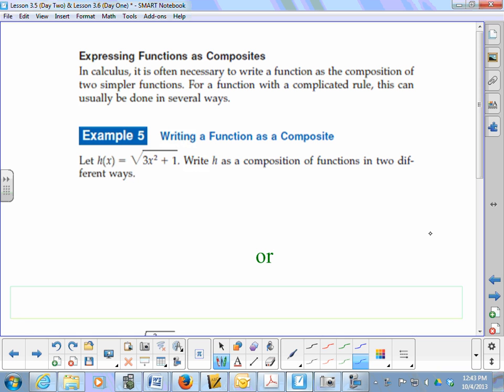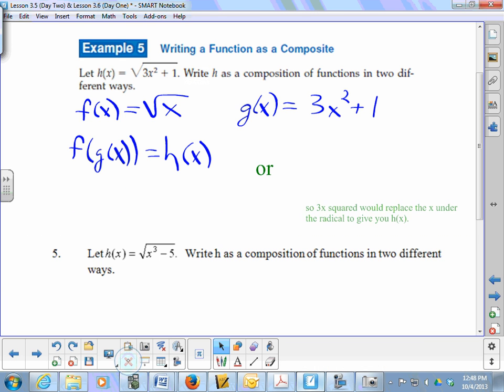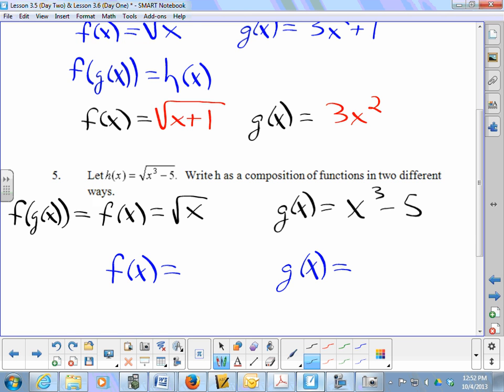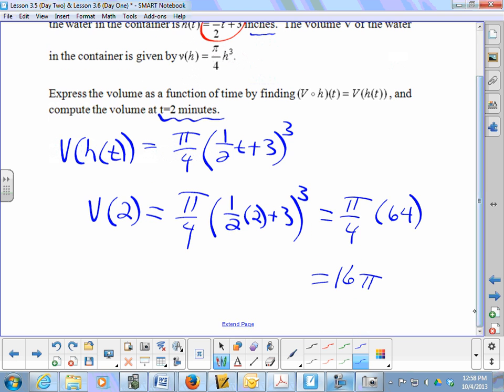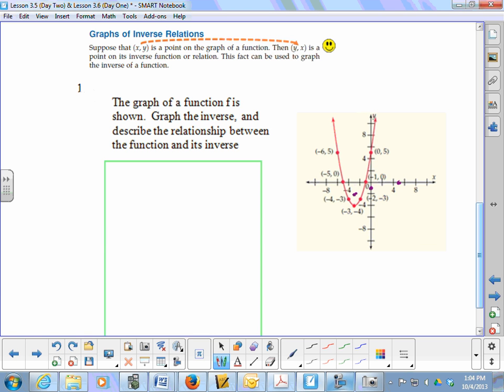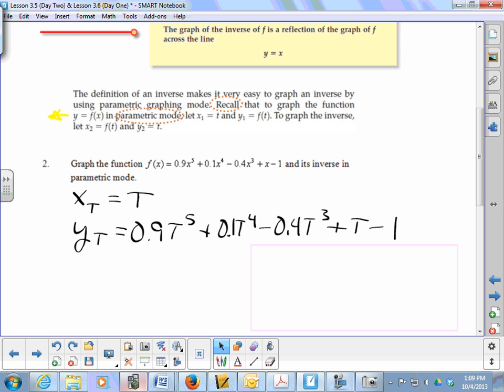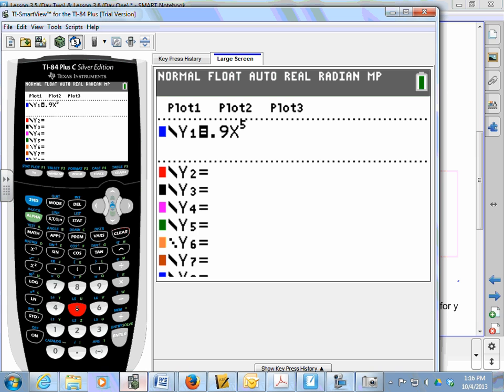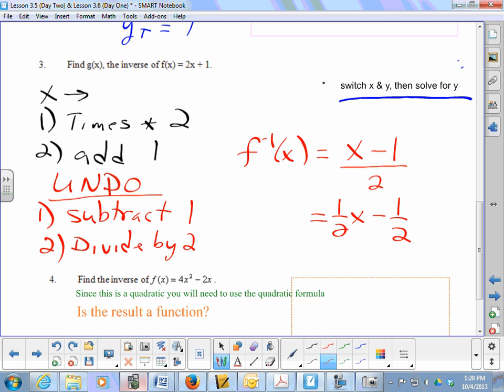prcalculus lesso 3 5 and 3 6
Precalculus, Lesson 3.5 Examples 5-6, Lesson 3.6 Examples 1-3